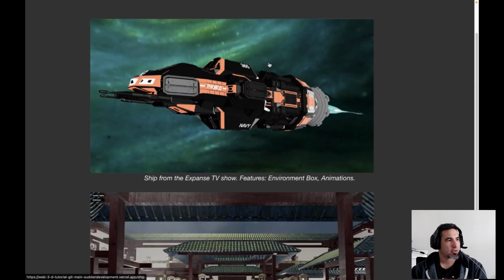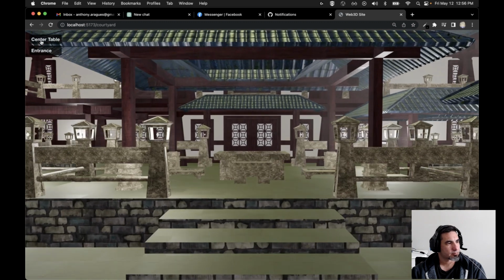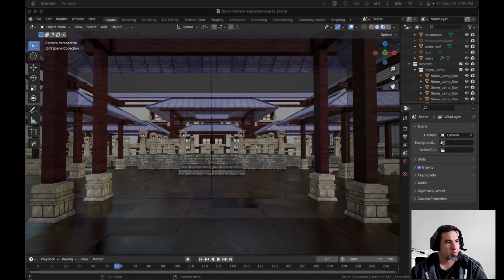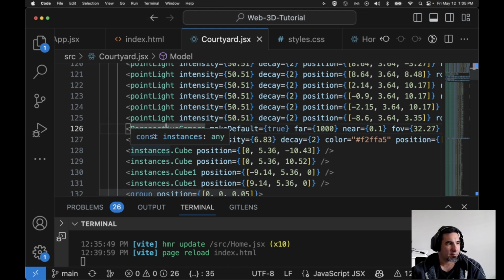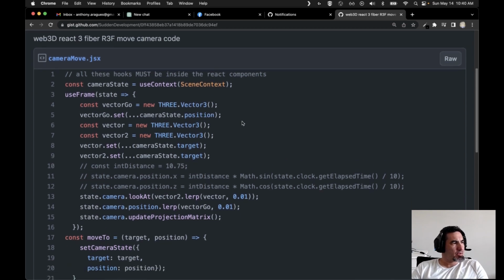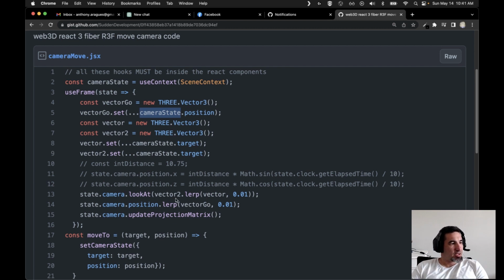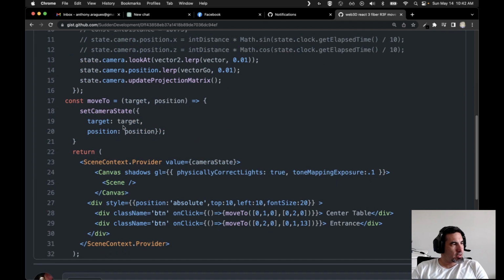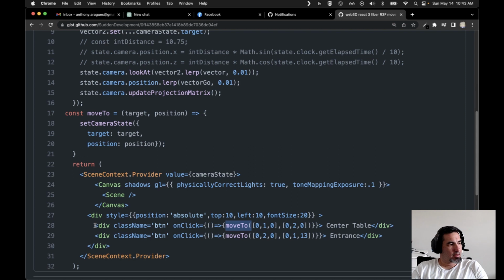WEB3D: Camera moves in R3F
the MODEL used in this video can be found in the Discord for free,
OR purchased here as a kpack

00:00 - Start
00:06 - Repo Update
00:46 - The Scene
01:08 - Goal
02:03 - Blender camera
03:07 - Code